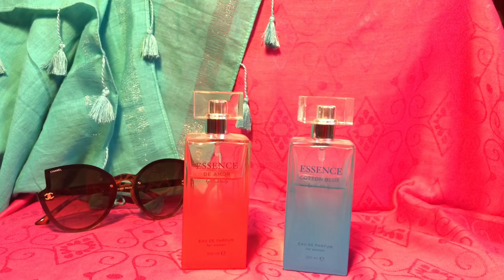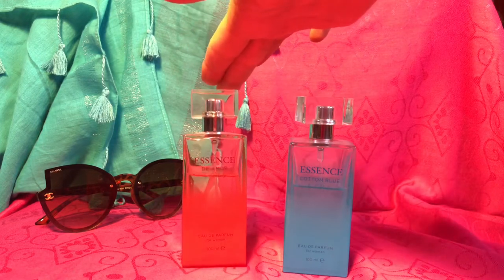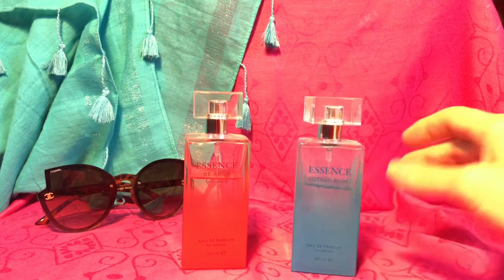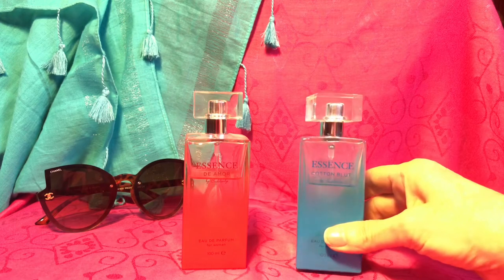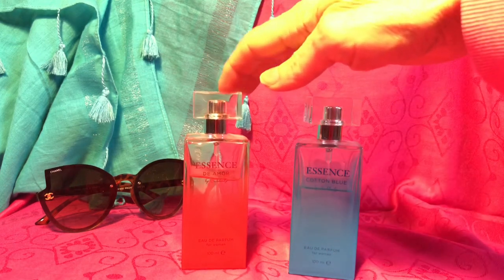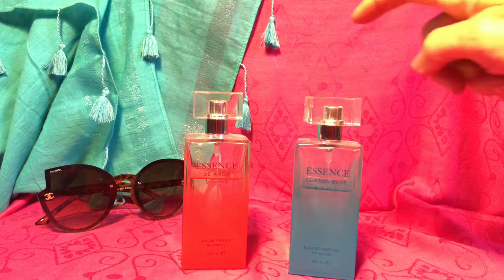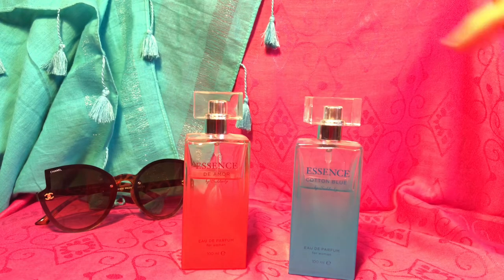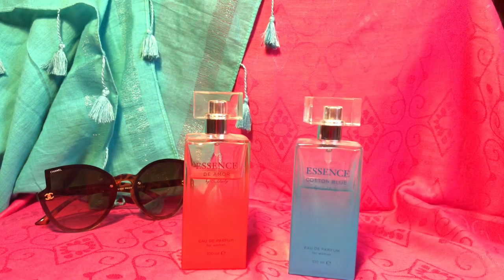Essence de Amor / Essence cotton Blue... D&G light blue clone .. amor amor clone .. lidl perfume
Lidl perfume clones